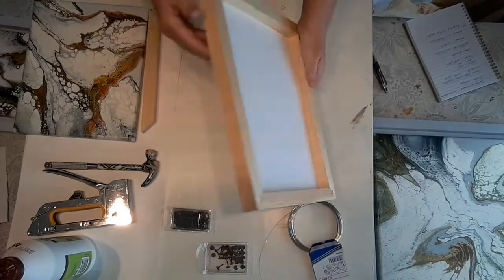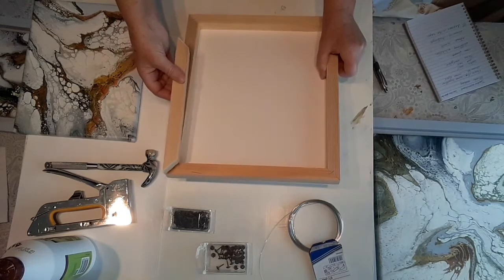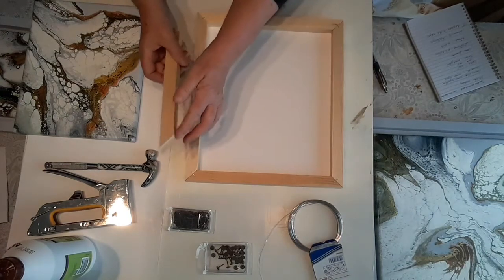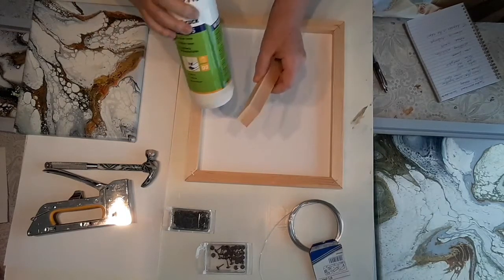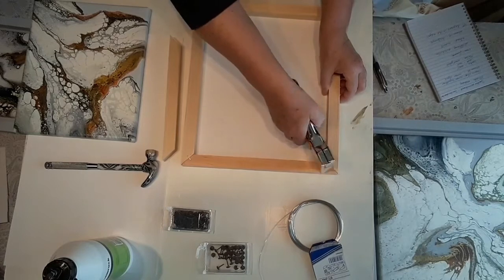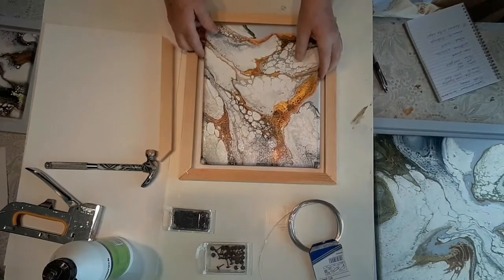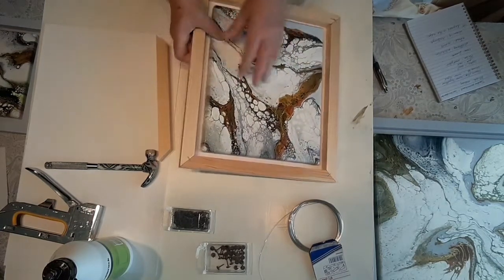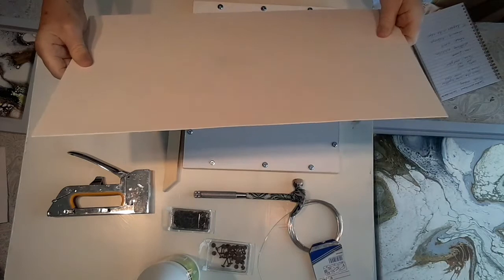Annlos Art - 78 Framing.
This is a video about how you do when you make frames to your paintings. It takes time and sure is a challenge. I have worked two and a half week with it. Now its done, and 47 frames is ready with the paintings in it.

I hope you get my information, its not so easy to explain it in English. If you got any questions just write me a note.